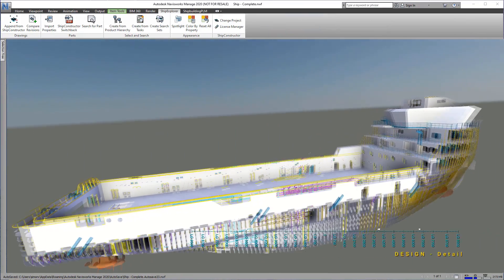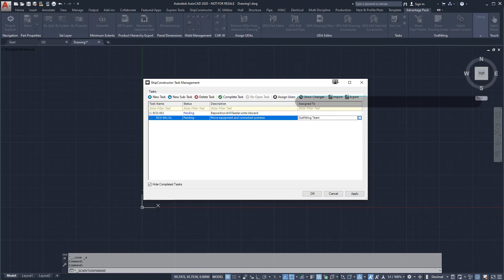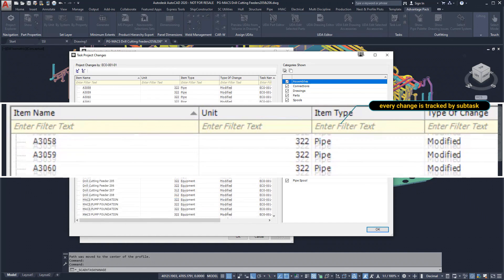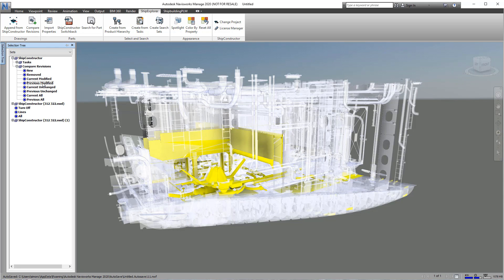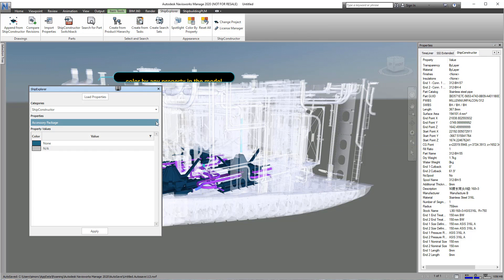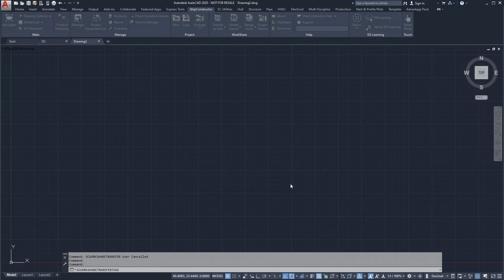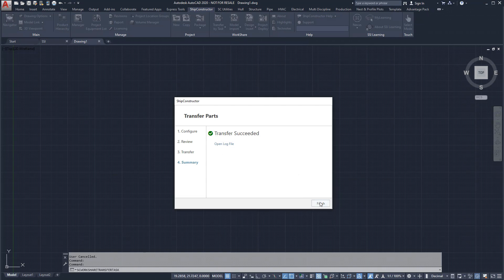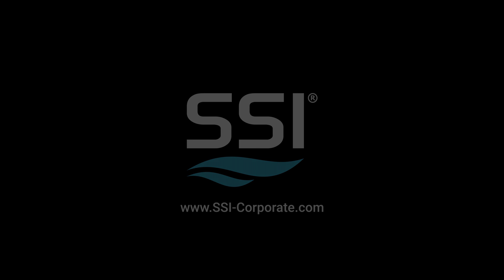Transfer Changes to a Sister Ship - Solution Story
In this demonstration we will make a design change to the ship, review the changes and the transfer the completed design change to a sister ship.